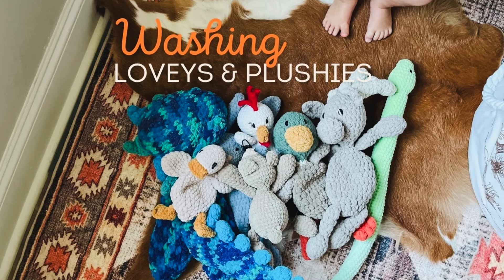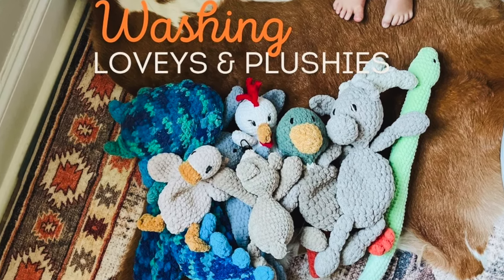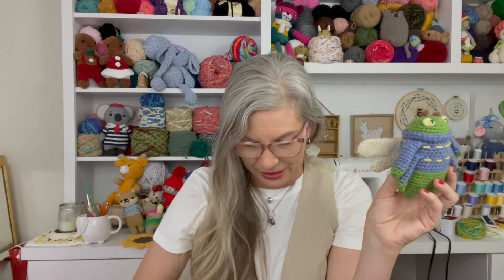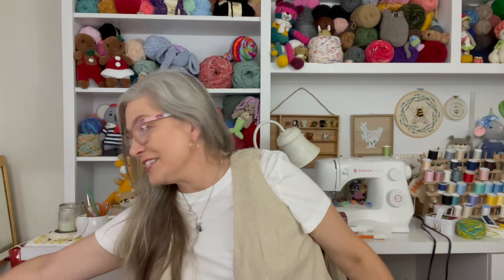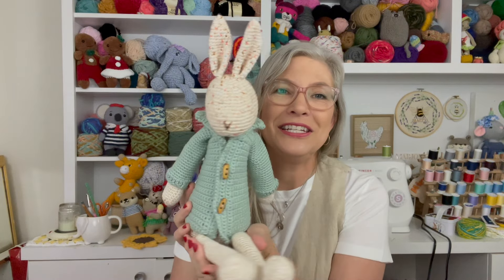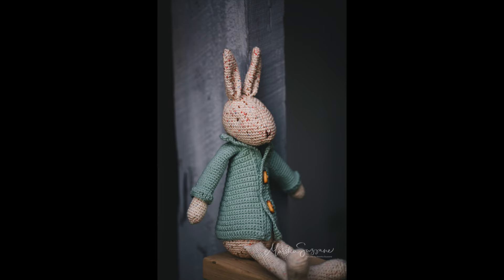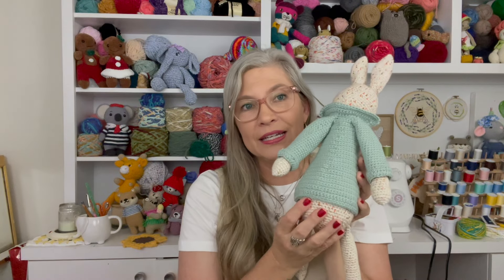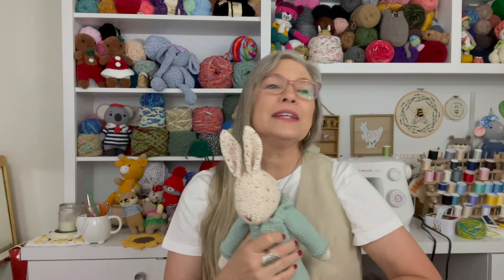Crochet Amigurumi | A Dragonfly A Bunny and A Granny Square | Some Q&A's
Hey Y'all!

Welcome. Come on in and get comfy. Thank you for being here! You are totally awesome!!

Mentions;

Dragonfly - Etsy Pattern
Big Twist Value Yarn
3.5 mm Hook

Bunny
Hobby Lobby, I love this Cotton
3.5 mm hook

 Summer Fun Questions
1.    What are your favorite summer activities?
2.    What is your favorite summer food?
3.    Do you celebrate any summer holidays?
4.    What do you do for summer vacation? Do you have any favorite places?
5.    What is your favorite summer smell?
6.    Do you have any special summer weather where you live?
7.    Where is your favorite place to cool off?
8.    Do you go to concerts or outdoor events?
9.    Do you play any summer sports?
10.     What are your favorite summer fashion trends?